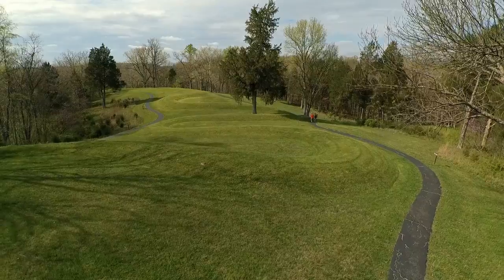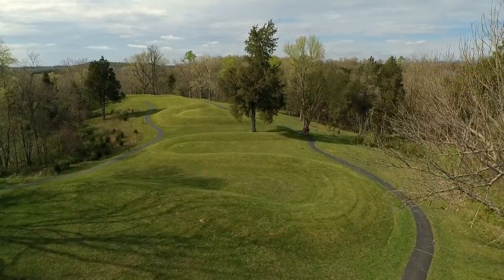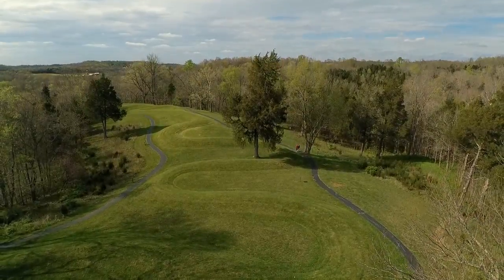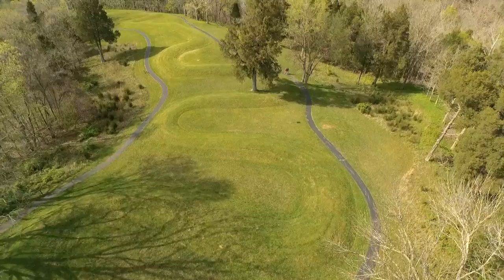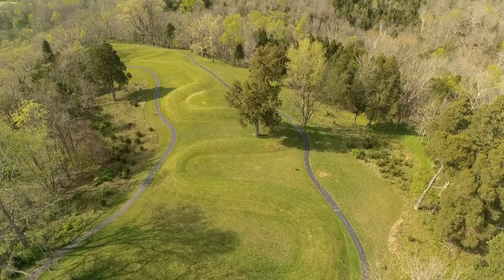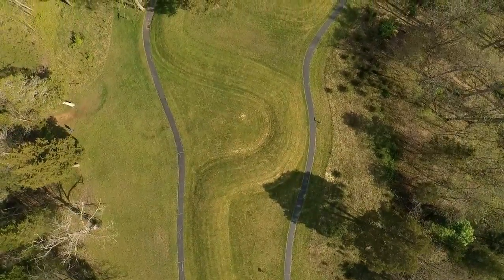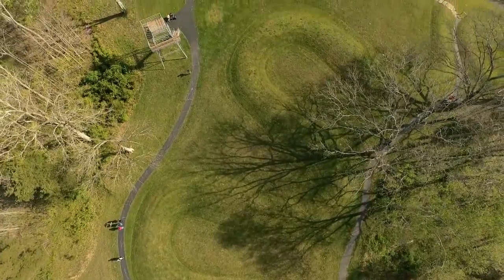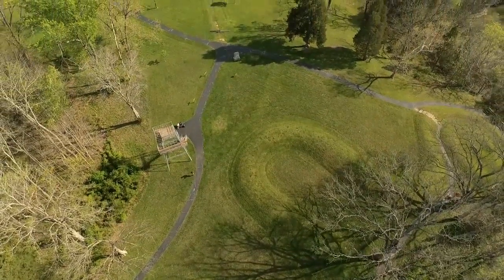The Great Serpent Mound of Ohio | Drone Footage April 2017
Truly a site to behold, the Great Serpent Mound in southwest Ohio is the world's largest serpentine effigy mound yet discovered.

There are serious suggestions that the serpent is intimately connected with the heavens. Several writers have suggested that the serpent is a model of the constellation we call the Little Dipper, its tail coiled about the north star. It is tempting to believe that the Indians knew of the meteor's explosion into the earth, and they built the mound to honor that event.